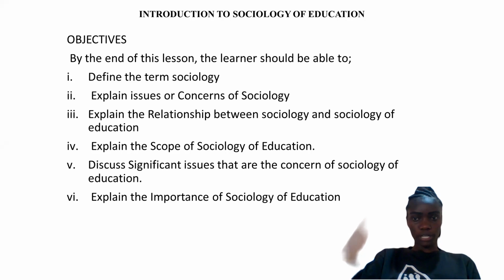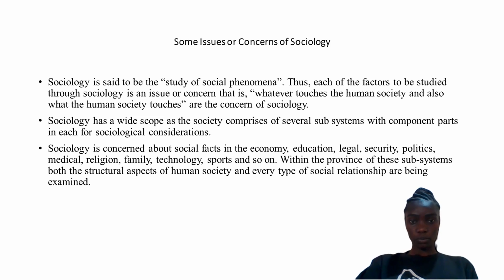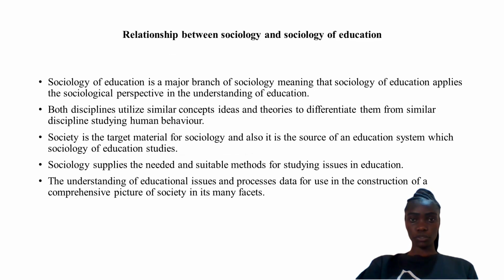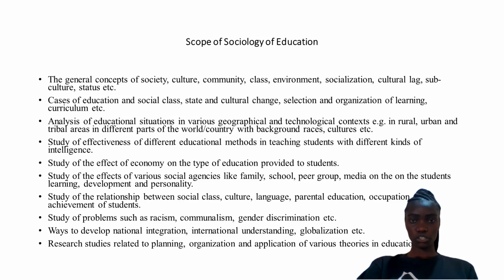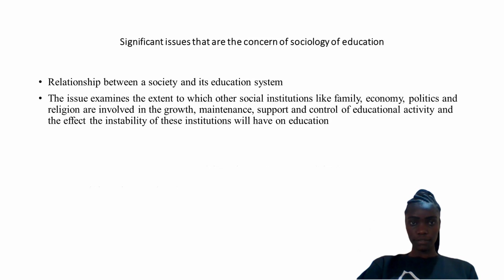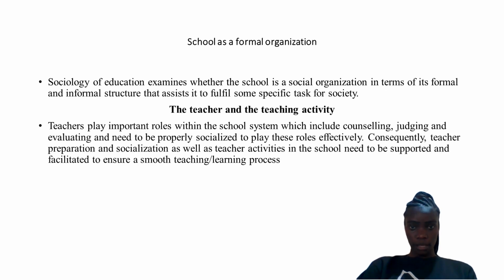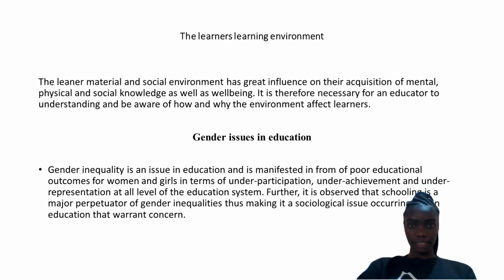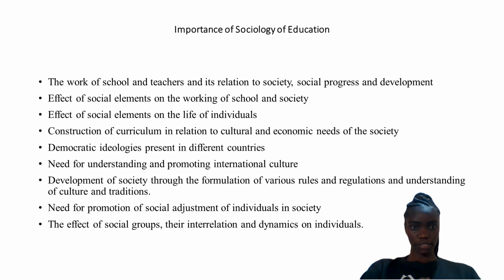Introduction to Sociology of Education video